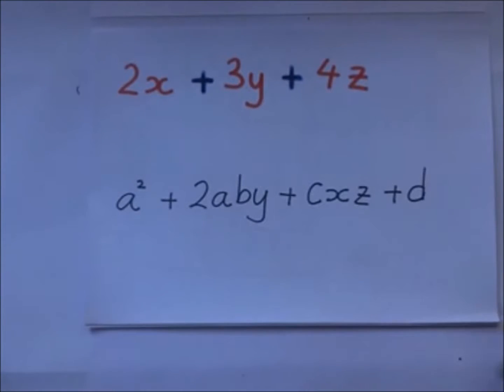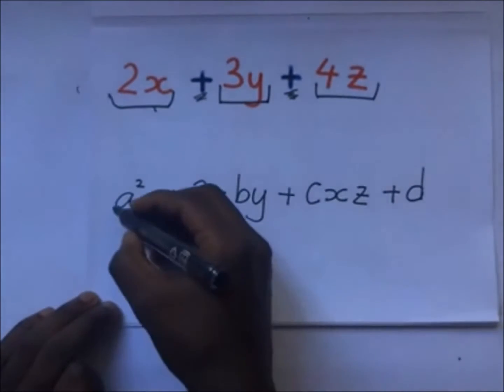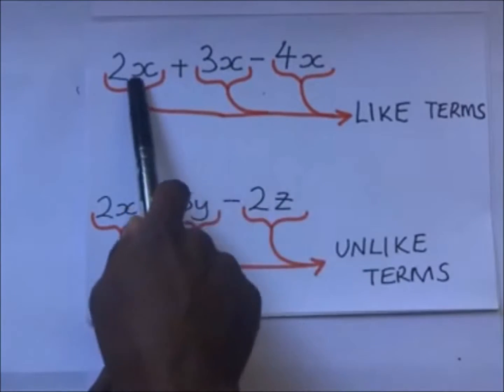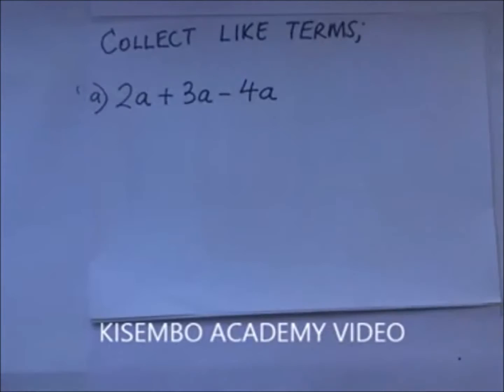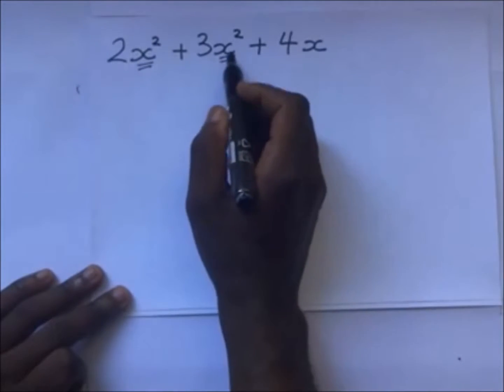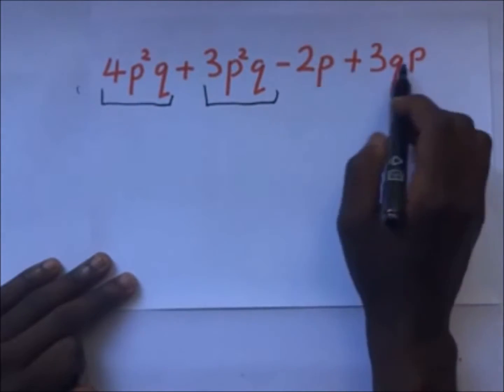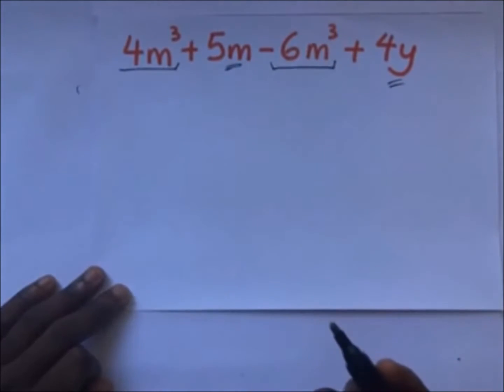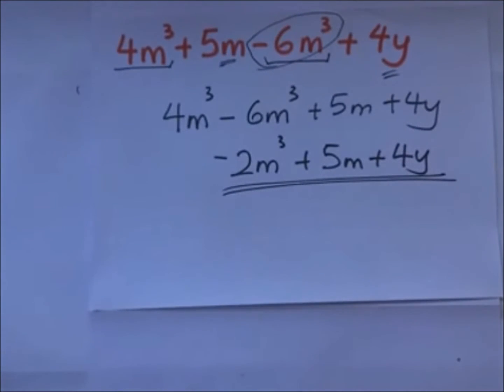GCSE Maths Revision Combining like terms | Algebra - Kisembo Academy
Here we do examples of algebra numbers when combining like terms GCSE Maths Revision.
Thank you to those who fund me via
You enable the production of these videos.
Combining like terms is a mathematical process used to simplify an expression or to add or subtract polynomials. Learn how to recognize like terms and combine them in this lesson, then check your knowledge by repeating some of the worked examples in this video on your own.